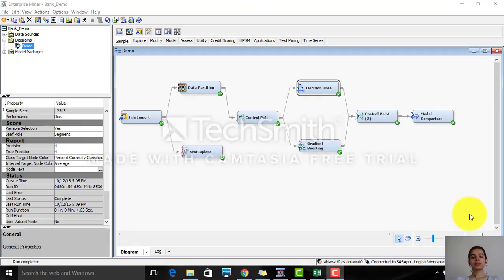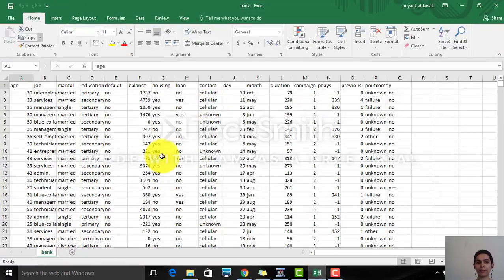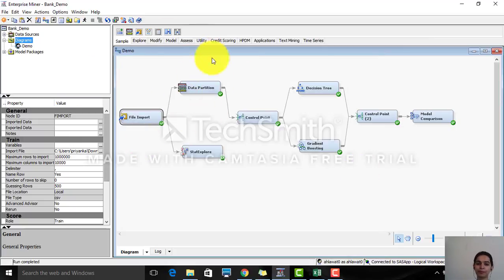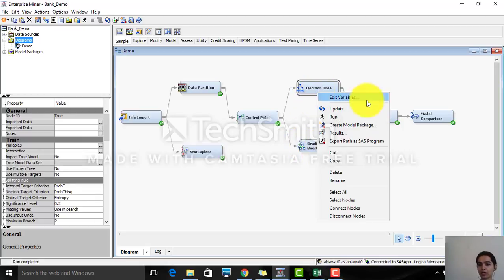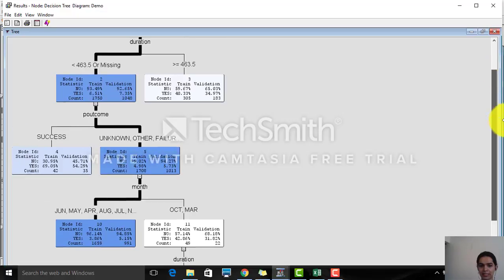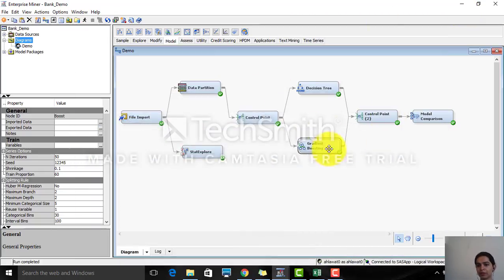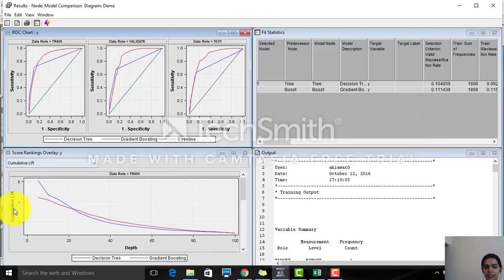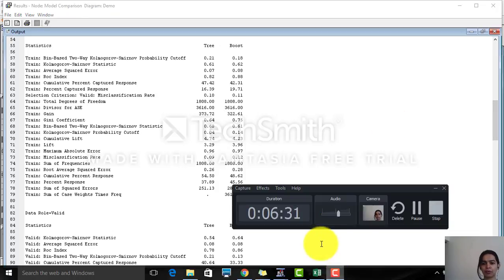SAS-Enterprise Miner- Tutorial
This video will take you through brief steps in order to create a diagram in SAS-EM and compare two models.